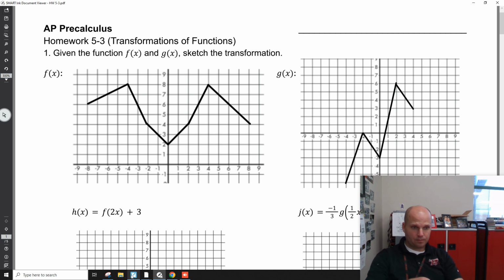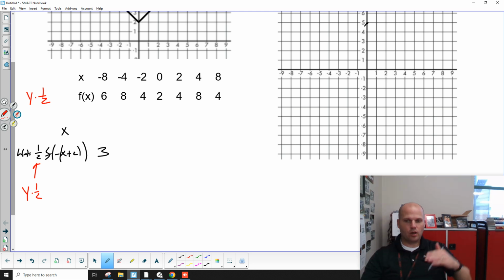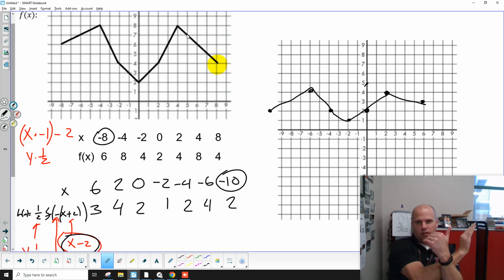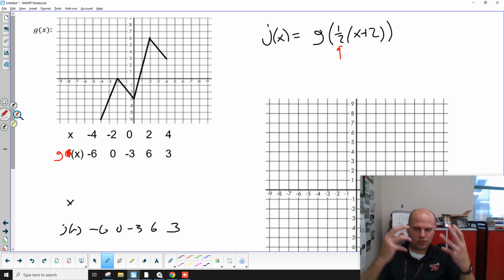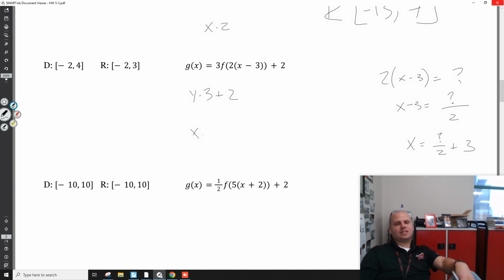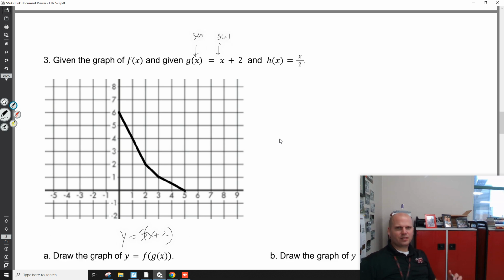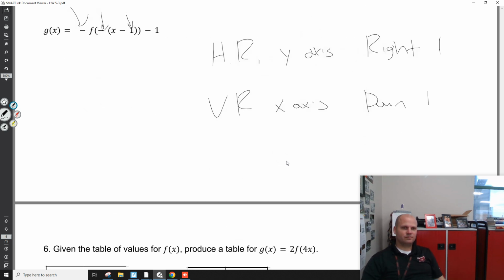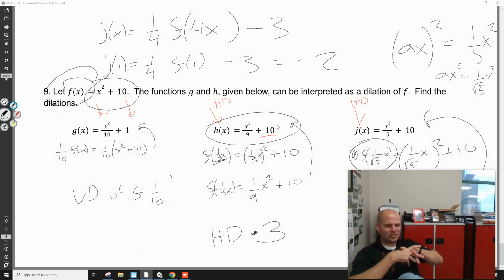AP Precalc 5.3 HW